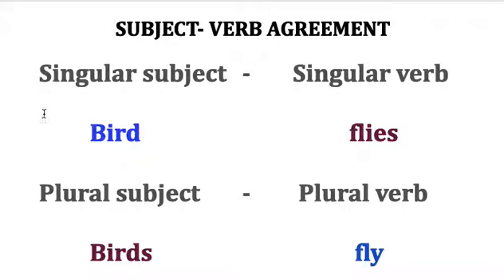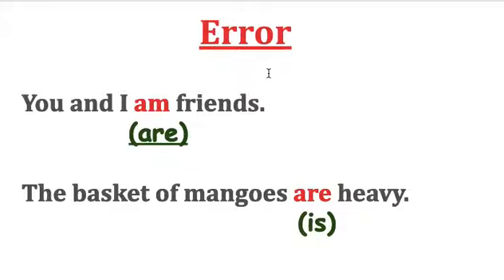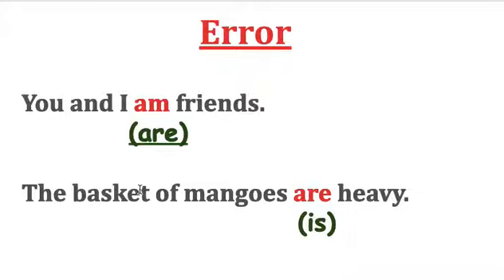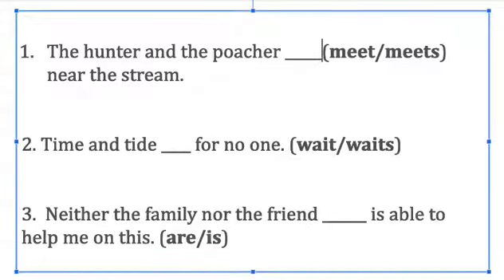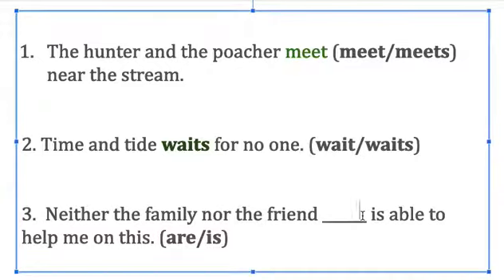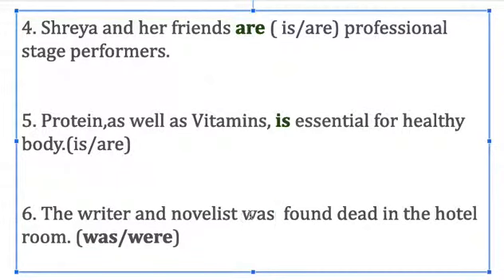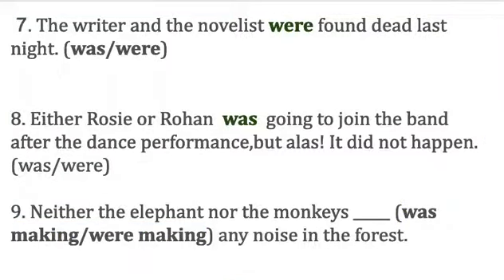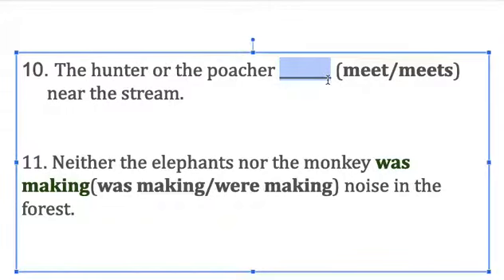Subject - Verb Agreement Part - I